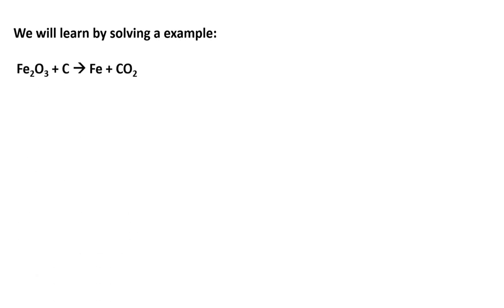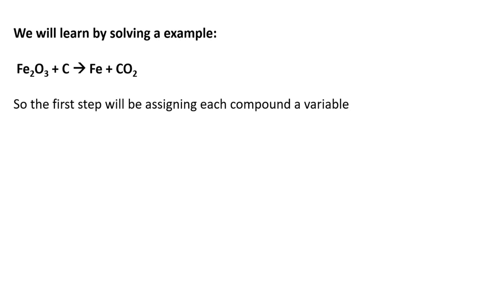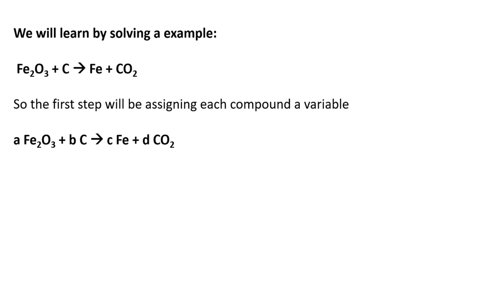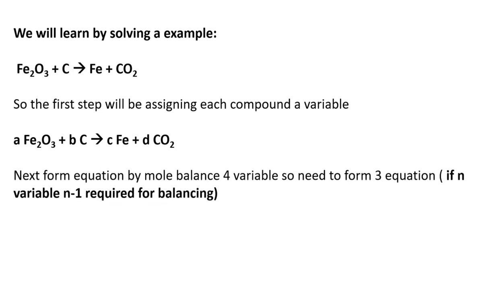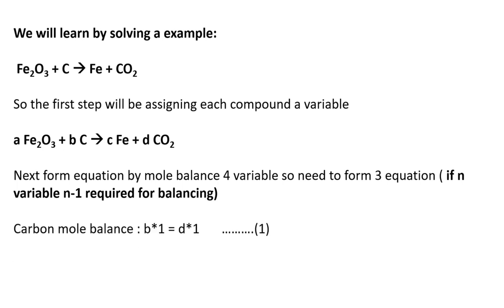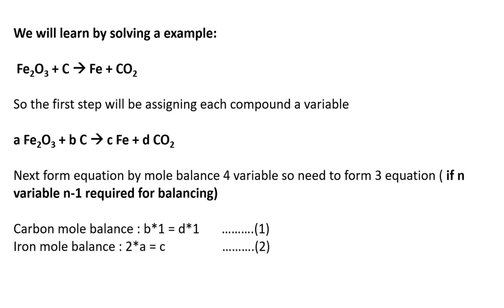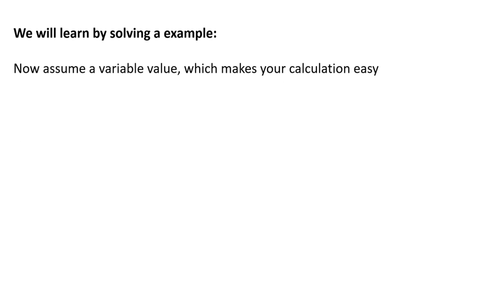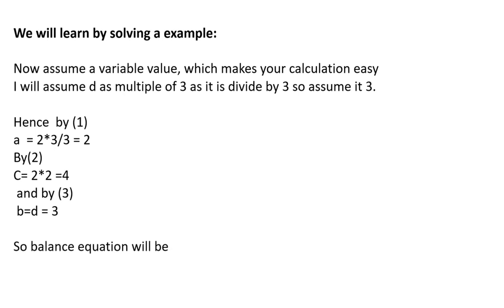Balance a chemical reaction | Master the Art of Balancing Chemical Equations! 🔥⚗️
Struggling to balance chemical reactions? This step-by-step tutorial will make it easy! 💡 We'll break down the rules, show real-world examples, and give you quick tips to get it right every time. Whether you're studying for an exam or just curious about chemistry, this video is your go-to guide! 🚀
🔬 What You'll Learn:
✅ The basics of chemical equations
✅ Why balancing is important
✅ Simple tricks to balance equations faster